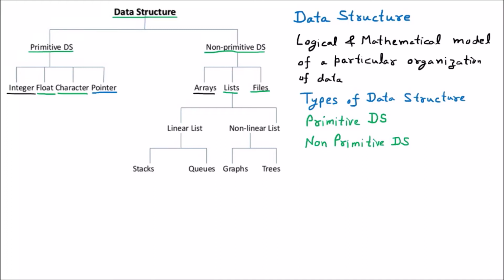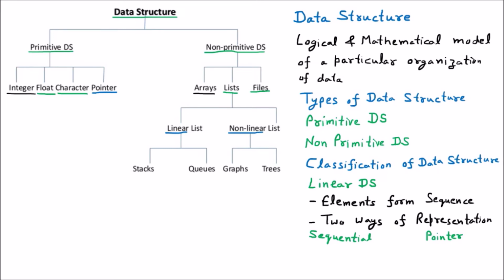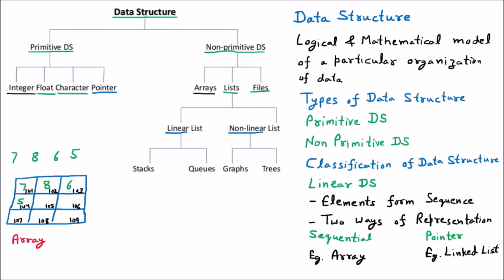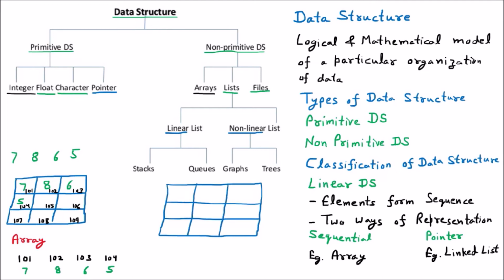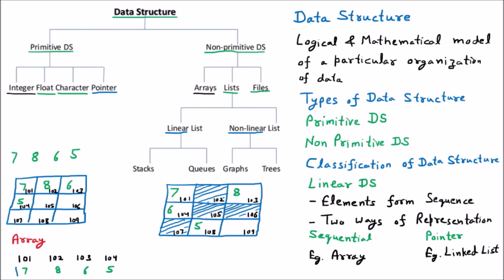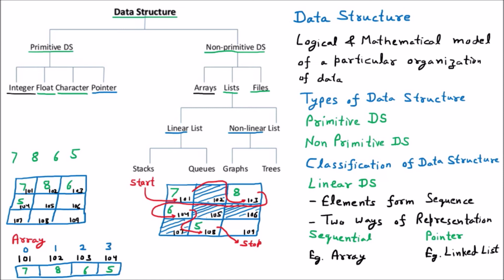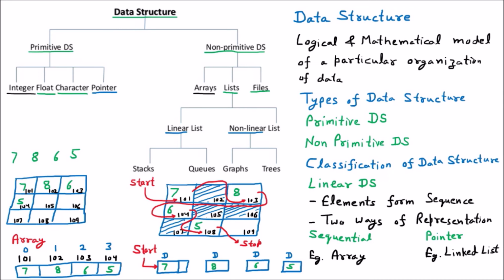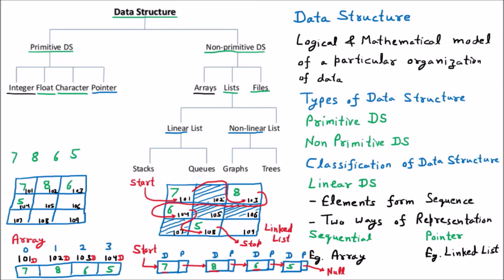Linear DS – Intro, Representation (Array & Linked List) | Classification of DS | Data Structure